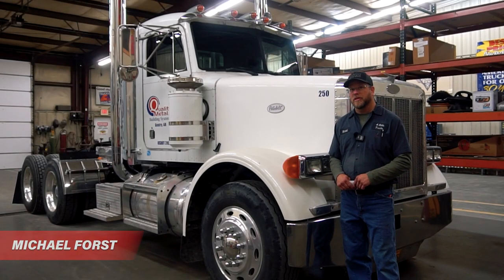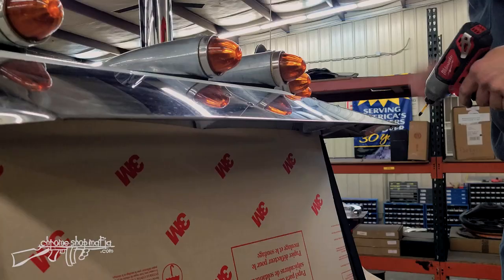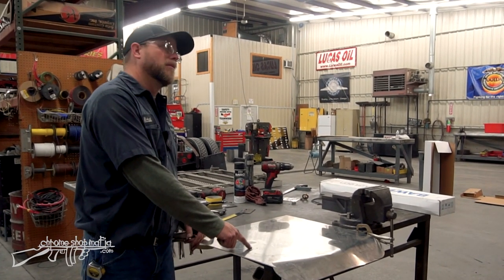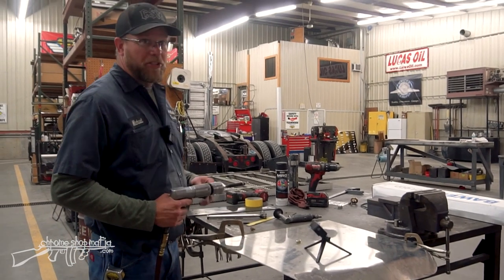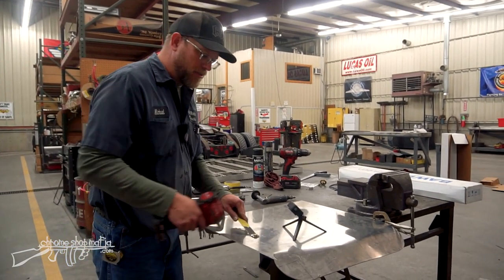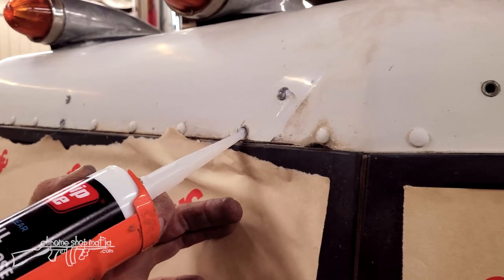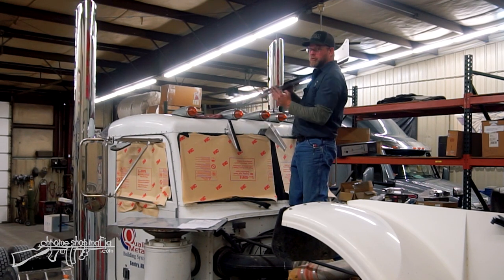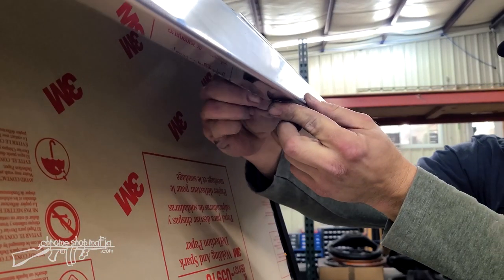CSM Installs - Phoenix 14" Stainless Steel Drop Visor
Have you been thinking about changing the visor on your truck? Are you wanting to do the installation yourself? Well, join Michael Forst, from our Install Shop, as he provides a step-by-step process of removing this Peterbilt factory visor and installing this brand new 14 Inch Stainless Steel Drop Visor.

Stainless Steel 14 Inch Drop Visor, Blind Drop For Peterbilt Flat Or Raised Roof